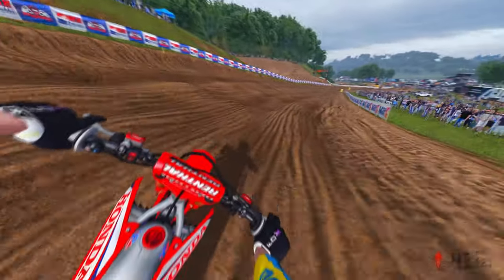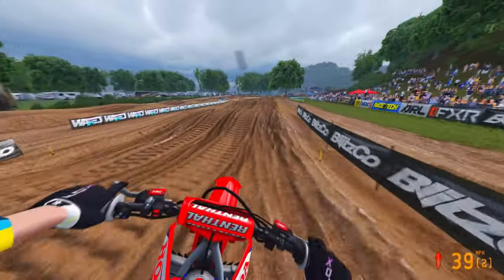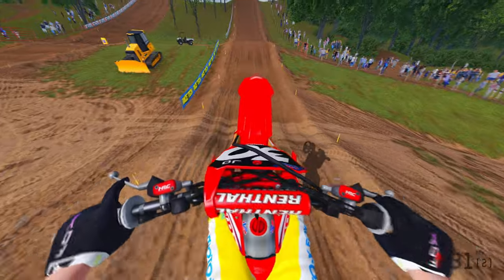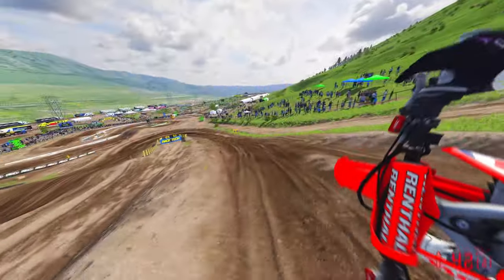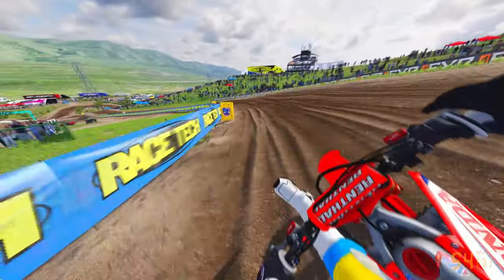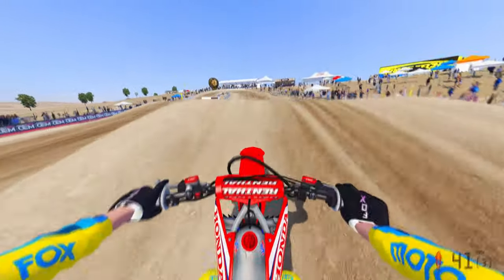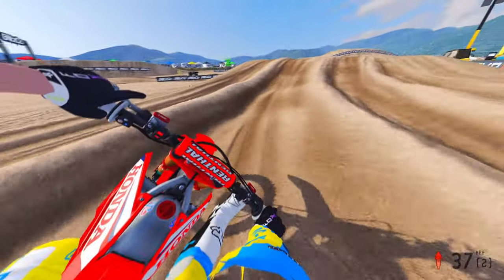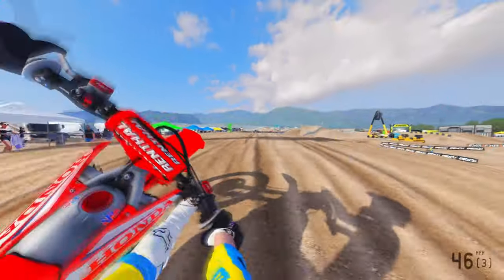The New Honda 250 Setup Makes MX BIKES an Easy Game!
His Honda 250 Makes MX BIKES an Easy Game!
Looking for the perfect Honda 250 setup in MX BIKES? Check out this video by ibskelso featuring Jo Shimoda for all the tips and tricks you need!

0:00 - Tires
0:45 - Suspension
1:30 - Speed
2:05 - Geometry